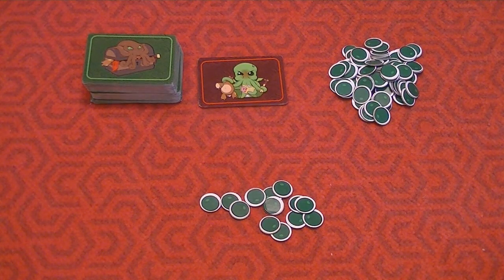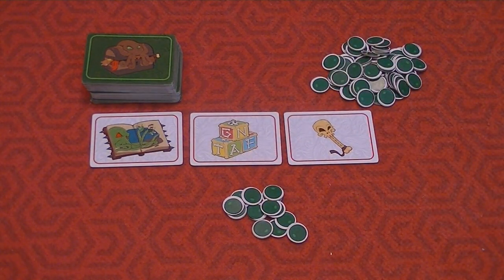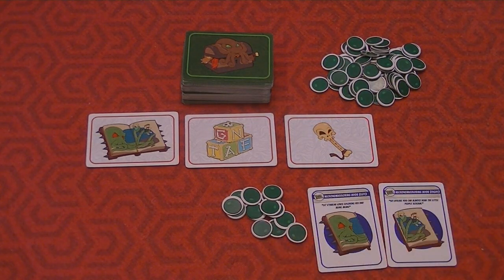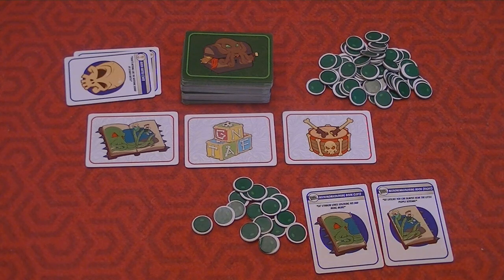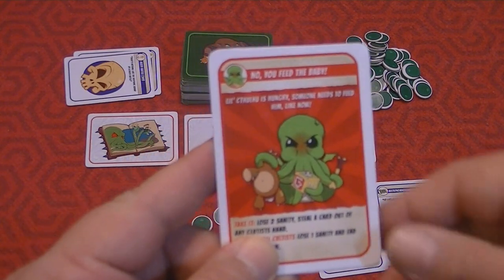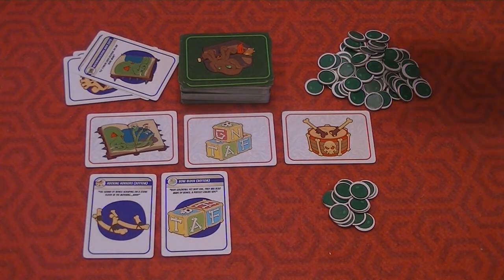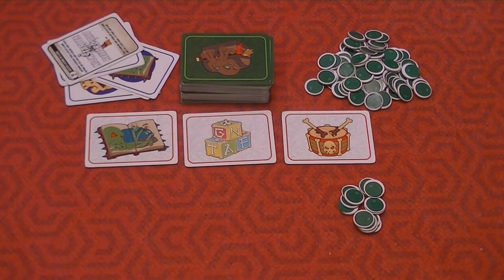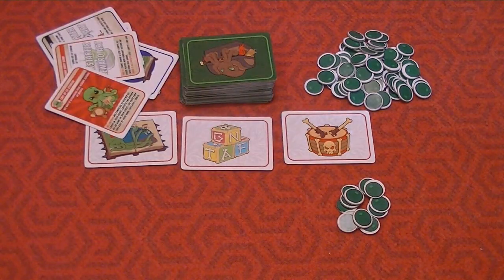Lil' Cthulhu Review